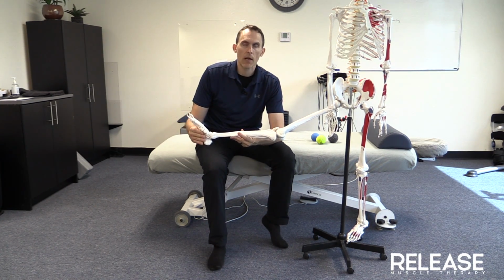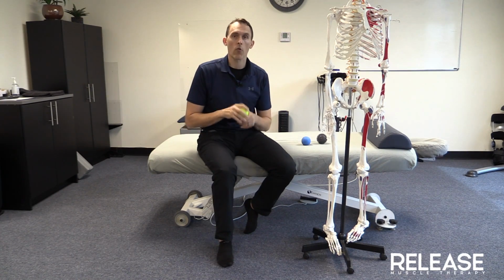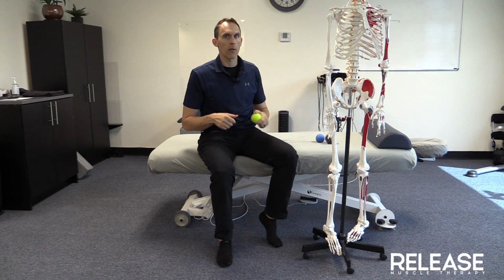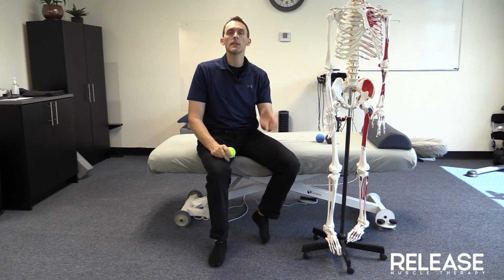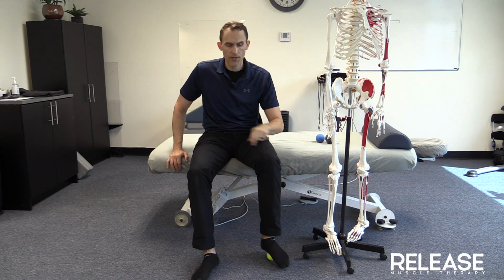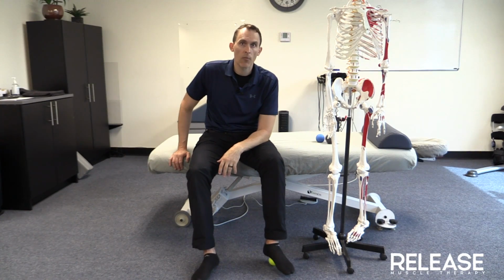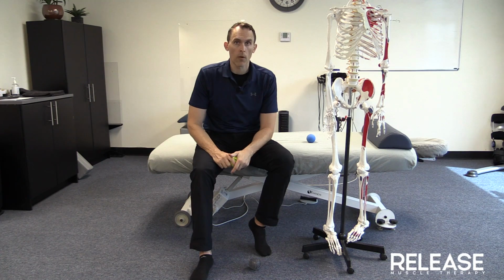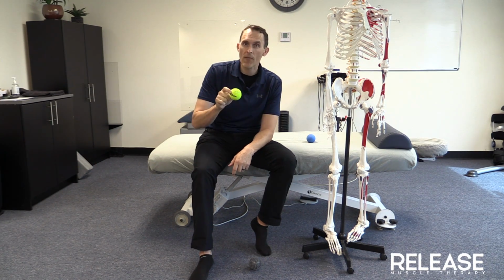Plantar Fasciitis - How To Self Release By Rolling - Tennis Ball, Golf Ball